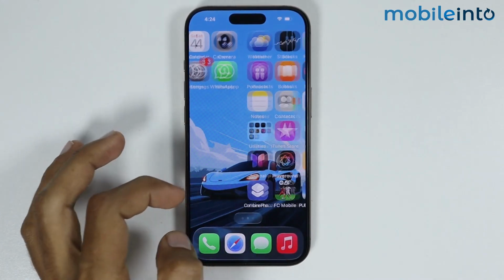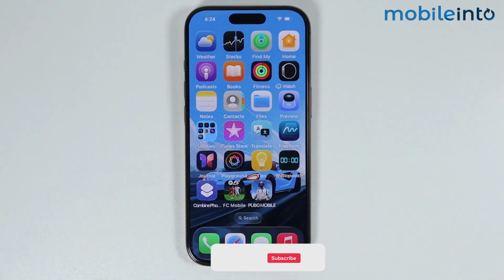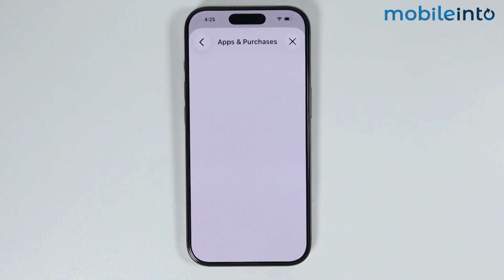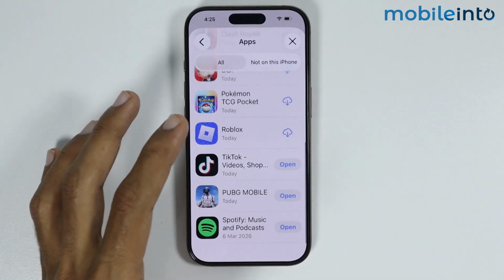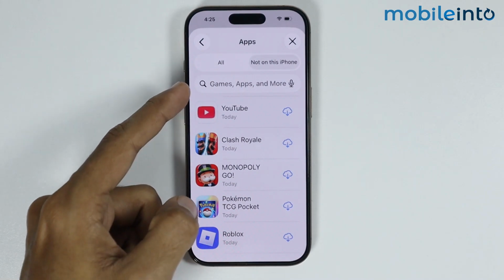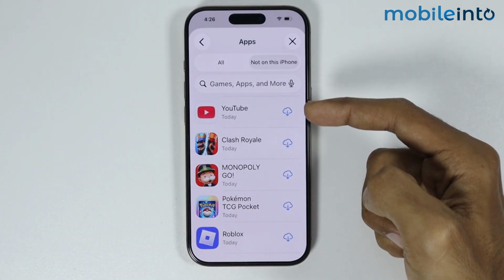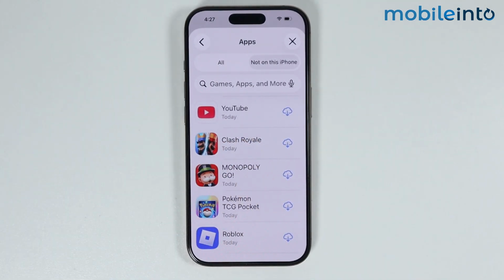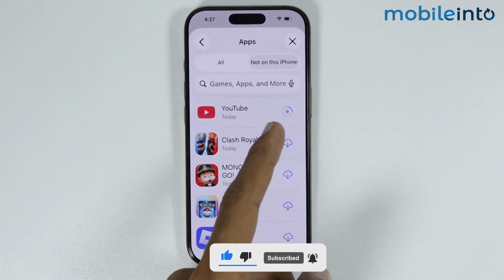How to Find Deleted Apps on Any iPhone - Restore Deleted Apps (iOS 26)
In this video, we will learn how to find deleted apps on iPhone. If you want to restore deleted apps or recover deleted apps on iPhone, follow these steps.